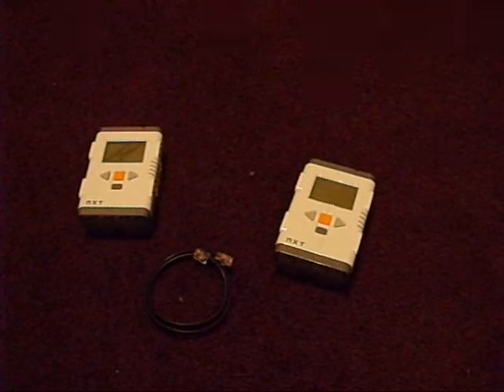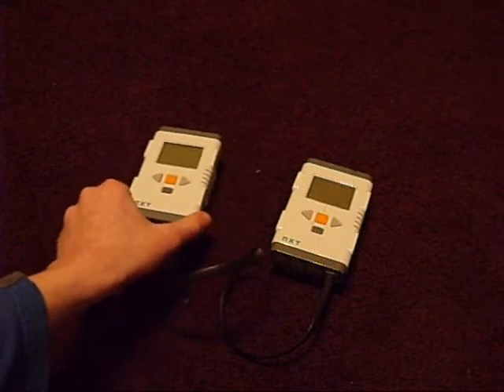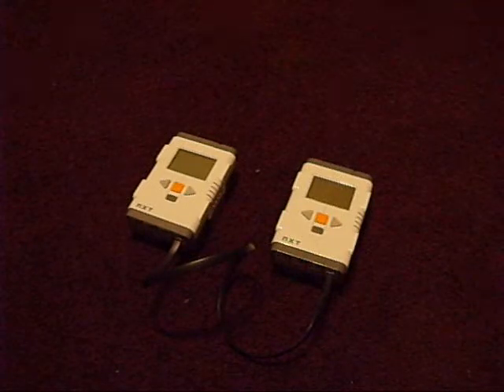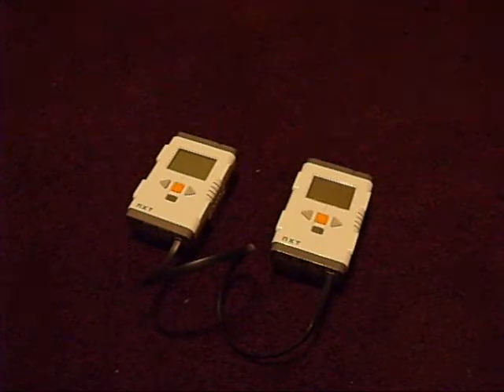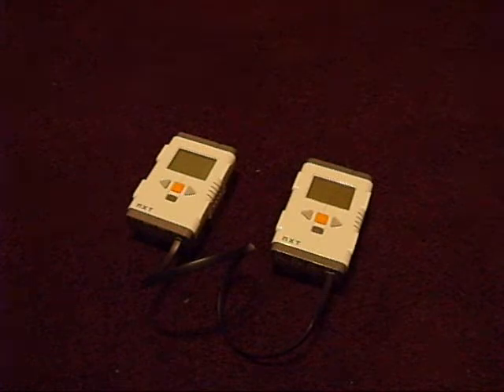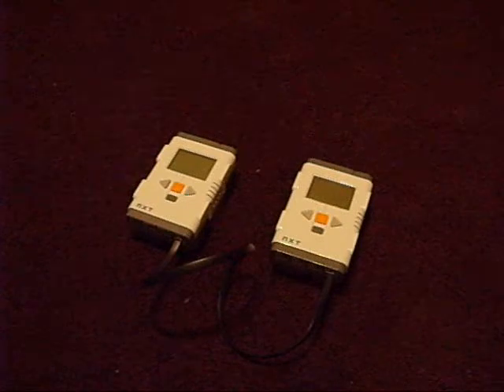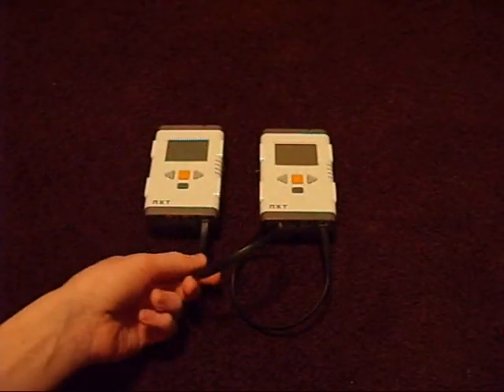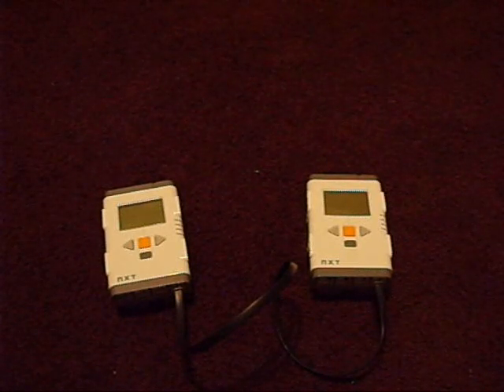RS485 NXT-G Block is available for download!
It's here! RS485 communication can now be done in NXT-G! RS485 is connecting two different ends of a wire to the sensor port 4 on two different NXTs in order to allow them to comminicate to each other at 921600 bytes per second without bluetooth. Sure, bluetooth is nice, but if your invention envolve's the NXTs being very close to each other, and you want faster communication speed, then RS485 communication is for you! For more information on all of this, see this topic on the MindBoards